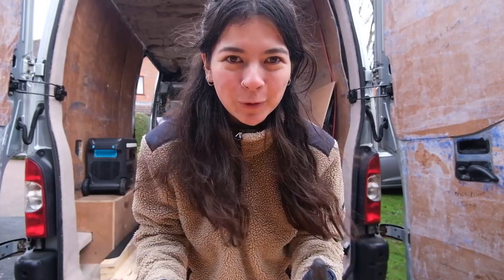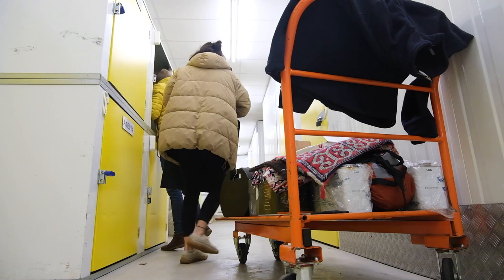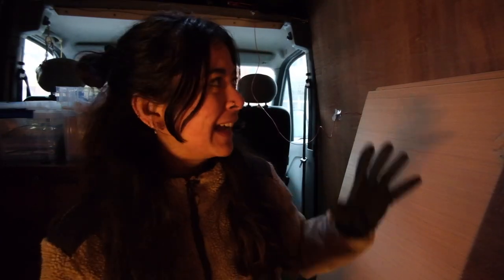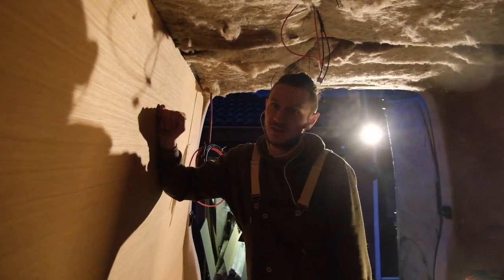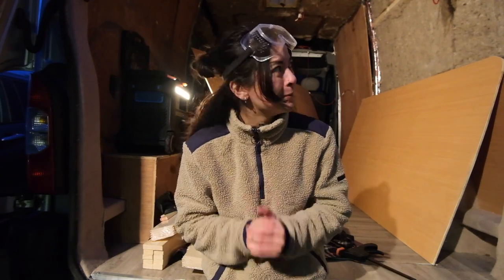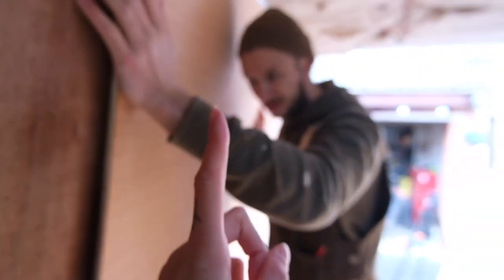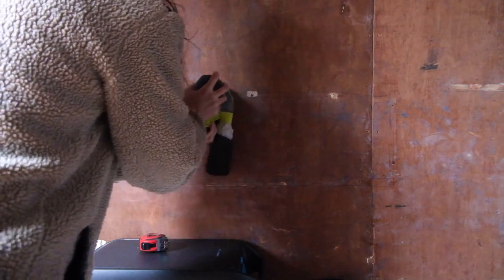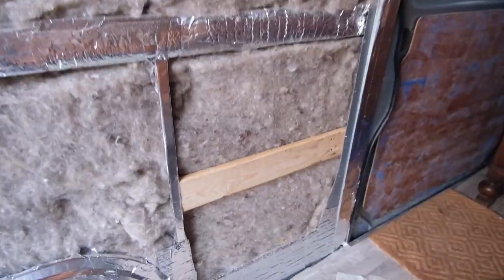Renault Master Camper Conversion | Installing The Walls Ep 9 | Van Build UK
After a long festive break we return to the van build. First we need to sort a few things, like the mess we left the build in. For the walls of this campervan conversion we are using ply, some sections we have repurposed from the ply that came with the van and others we've had to start from scratch.

AS SEEN ON THIS VIDEO
COUNTERSINK DRILL BITS
RYOBI DRILL
RYOBI SANDER
RYOBI CIRCULAR SAW
RYOBI CHARGER

0:00 - Intro
2:00 - It Begins
3:36 - How To Scribe
4:06 - Cut and Fit
5:28 - Flexible Cut Guide
6:40 - Finishing The Wall
8:17 - Wall Batten
10:12 - Outro